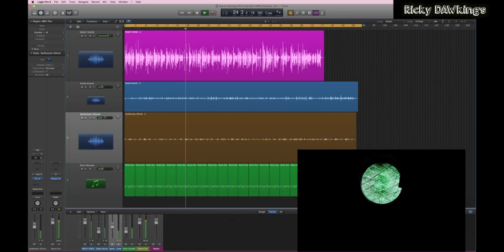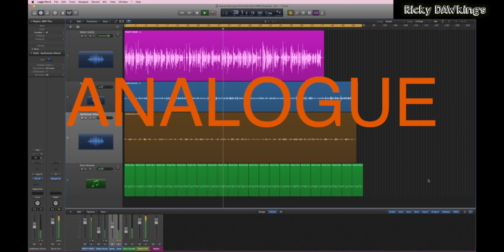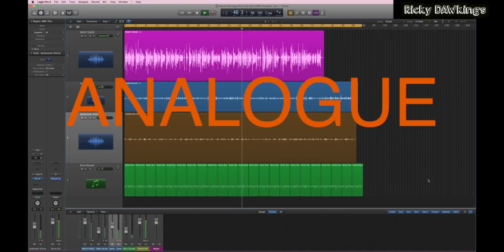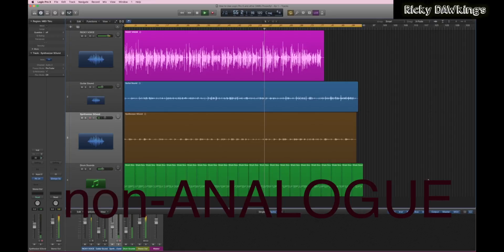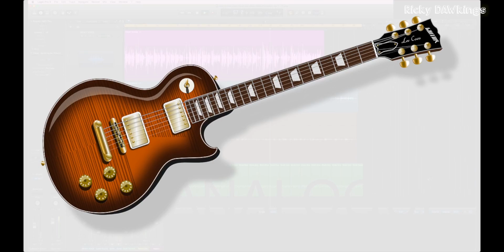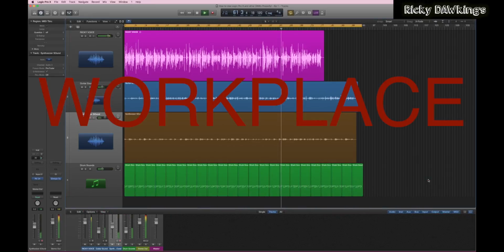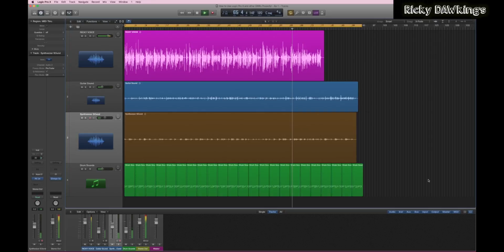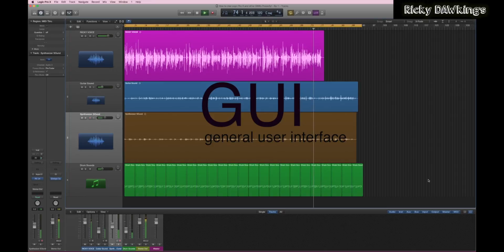Episode 1 - Introduction to DAWs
Welcome to Ricky DAWkings' first episode in a series of tutorials about DAWs and the wonderful world of music production.